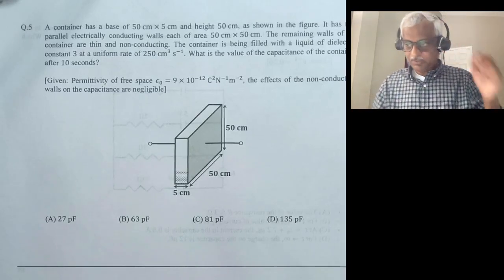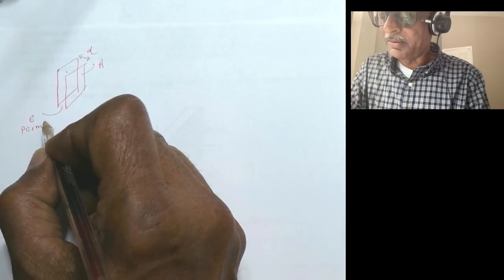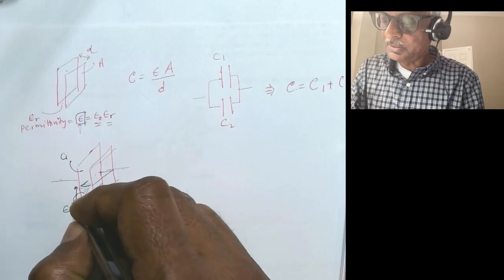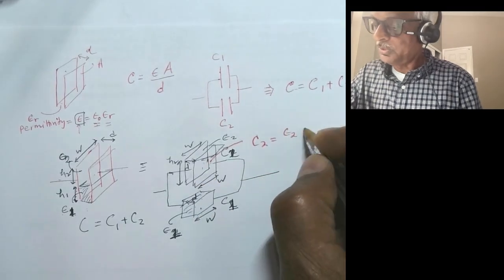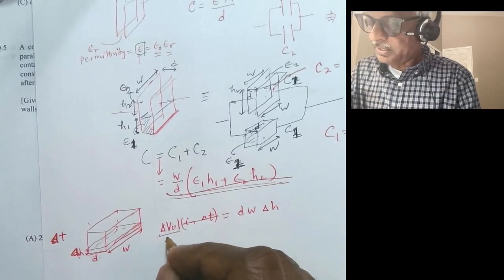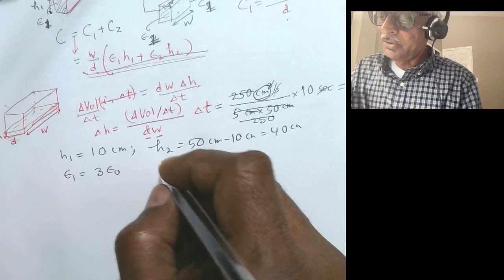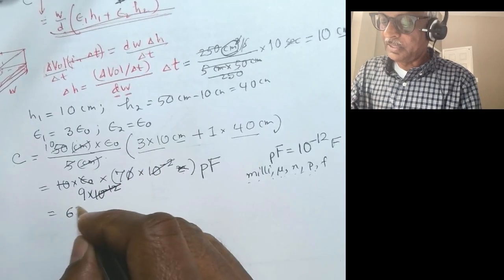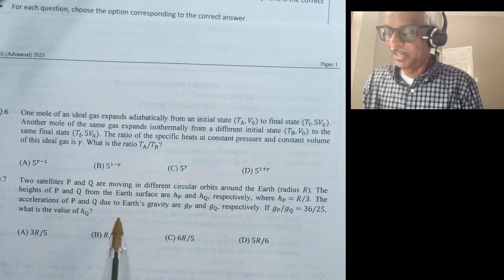2023 IIT JEE Physics Part 1 Question 5: A parallel plate capacitor partially filled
A parallel plate capacitor partially is filled with a dielectric. We need to find the capacitance.